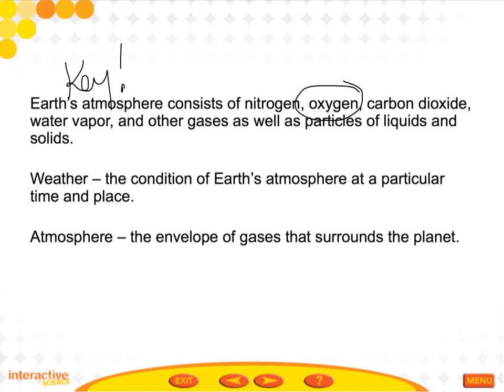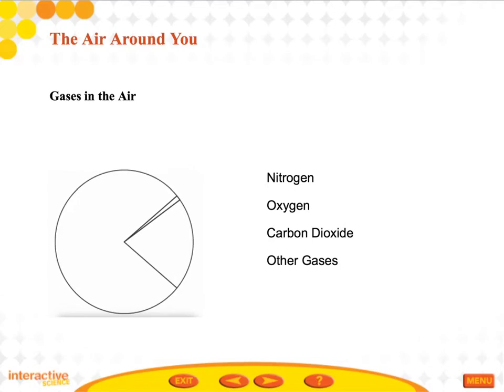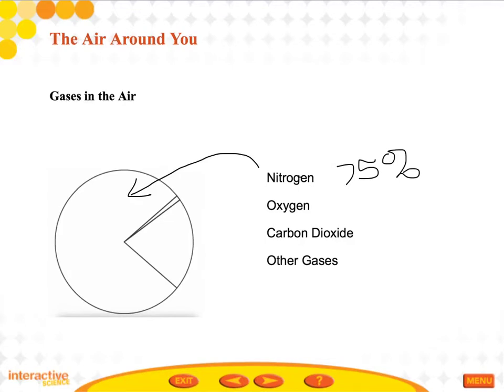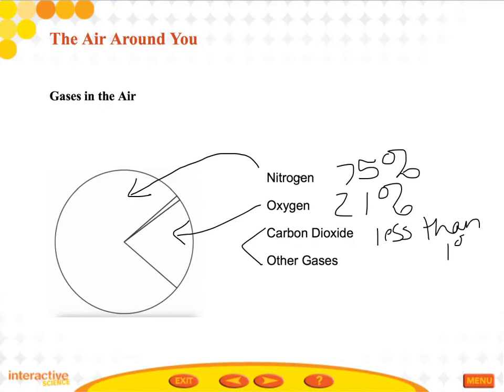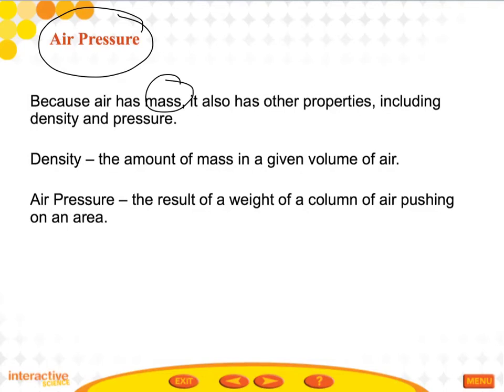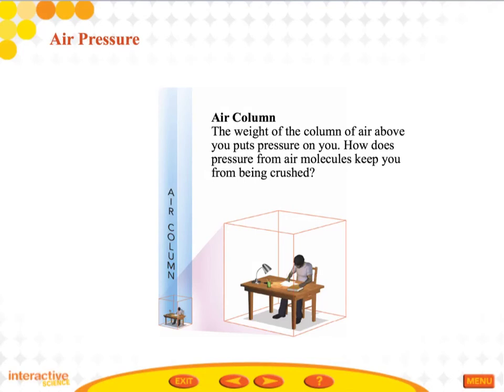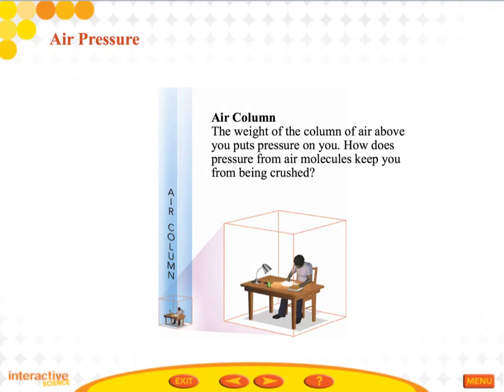Chapter 11 - Atmosphere 1